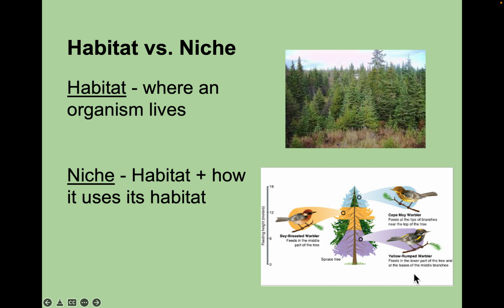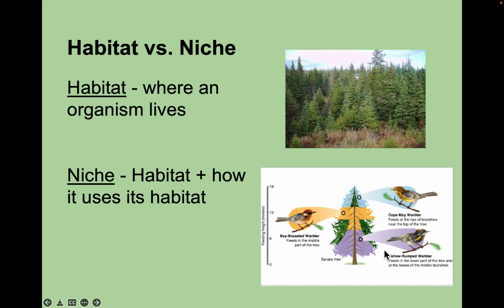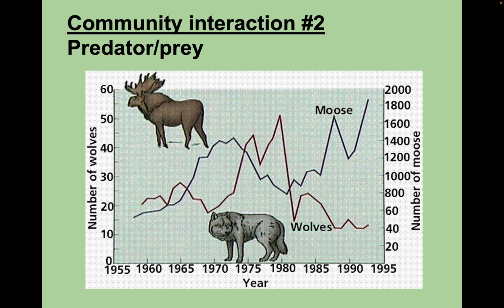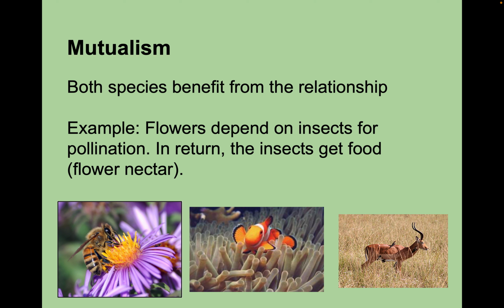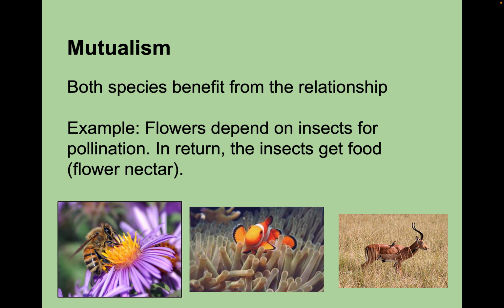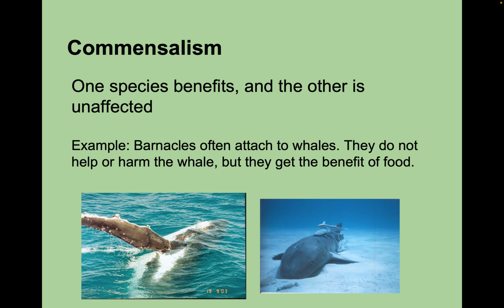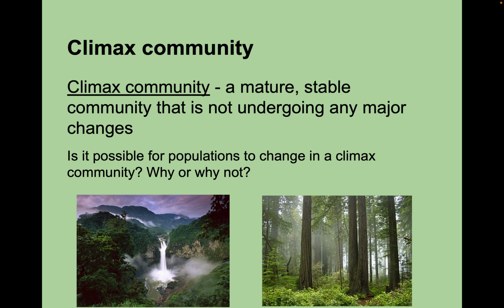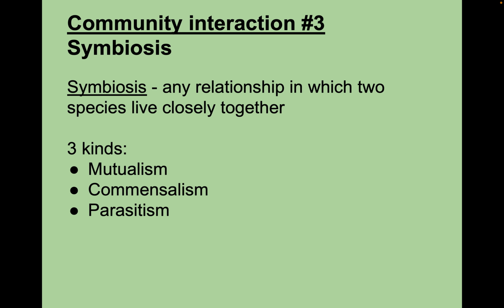bio c communities